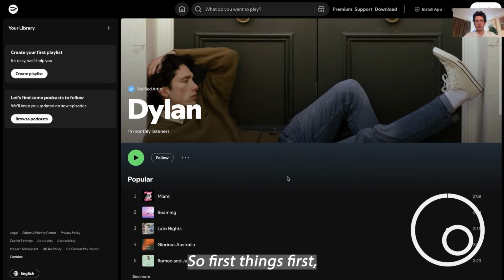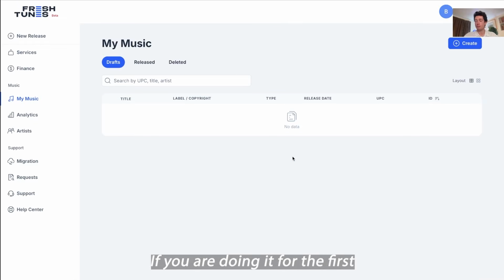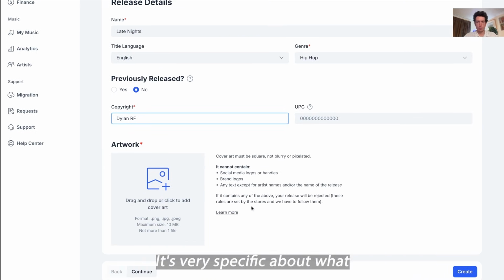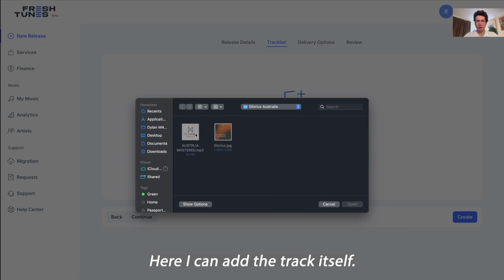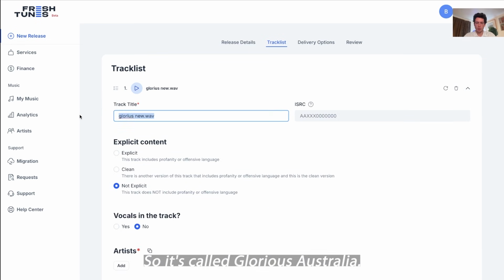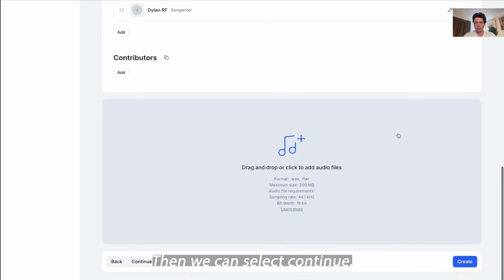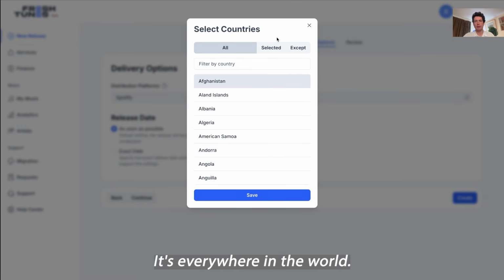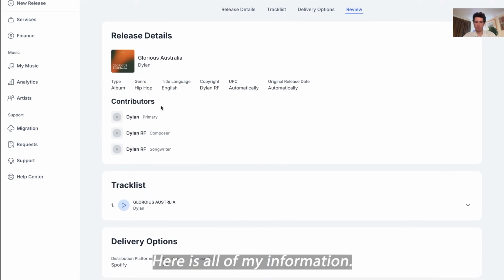Upload YOUR MUSIC TO SPOTIFY for Free 2026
This video provides a complete guide on how to upload your music to Spotify for free in 2026 using Freshtunes. We'll walk you through the essential step-by-step instructions for music distribution, ensuring your tracks are released seamlessly. Follow this Freshtunes tutorial to learn how to release music and upload song files quickly and efficiently.

0:00 How to Upload Music to Spotify for FREE in 2026 (Freshtunes Tutorial)
0:59 Prepare Your Song & Cover Art for Spotify Distribution
1:17 Spotify Cover Art Requirements Explained (Avoid Rejection)
2:00 Best Audio File Formats for Spotify Uploads
3:04 Choose Streaming Platforms in Freshtunes (Spotify, Apple Music & More)
4:12 Submit Your Song for Review & Get Approved on Spotify